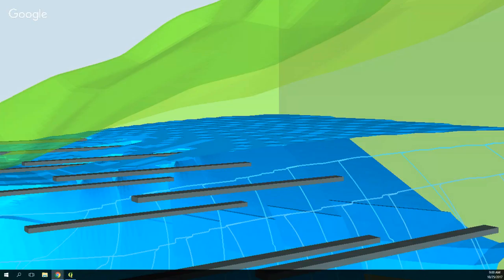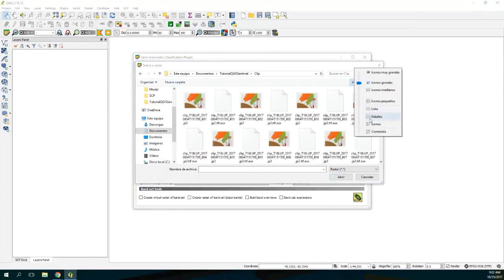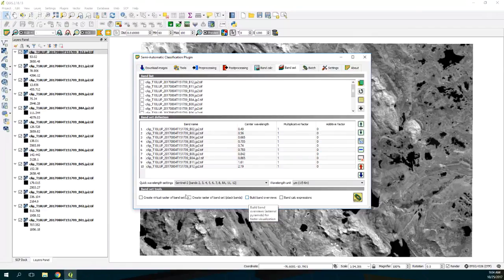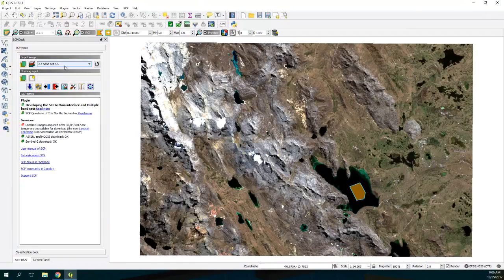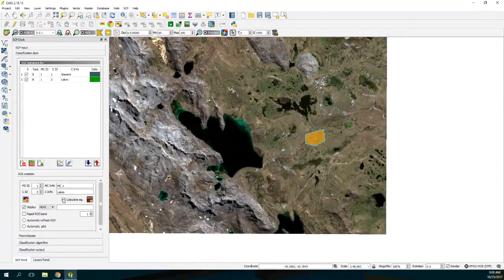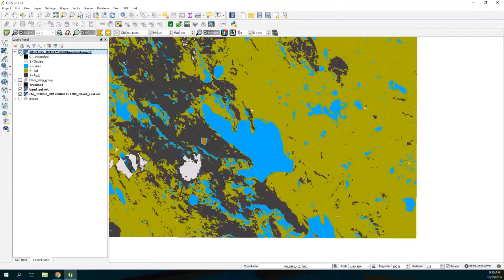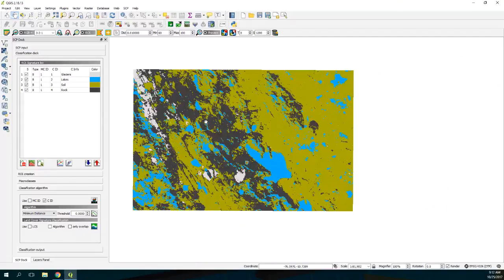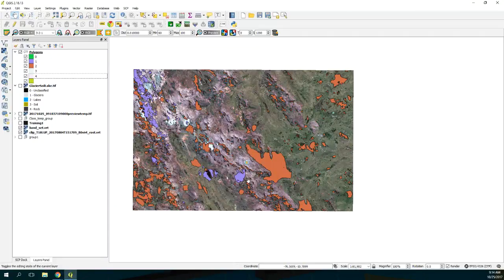Tutorial: Determination of Glaciers and Lakes from Sentinel 2 Images with QGIS and SCP Plugin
Any object on the earth has a "signature" on a different bands or ranges on the visible and invisible spectrum. Base on the values and trends on this "spectral signature" one can classify different types of land cover as lakes, soils, wetlands, exposed rock and glaciers from many free and available multispectral satellite images as Sentinel 2, Aster, MODIS, and Landsat. QGIS is a very powerful open geographical information system software and its plugin Semiautomatic Classification Plugin gives QGIS many capabilities for the download, preprocess, classification and analysis of satellite imagery without using another desktop software. This tutorial deals with the whole procedure for the supervised classification of lakes and glaciers on a clipped Sentinel 2 image and its vectorization as polygons.

Input